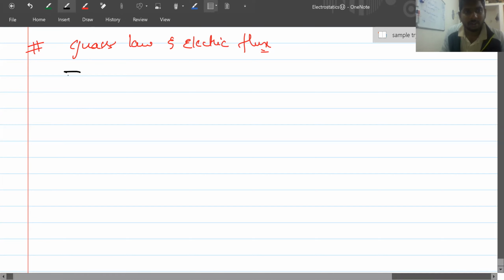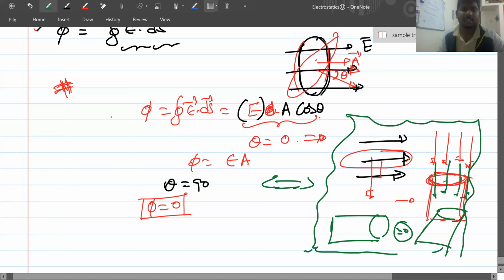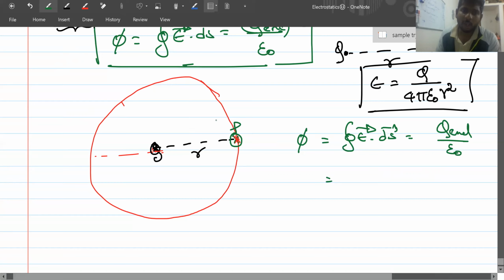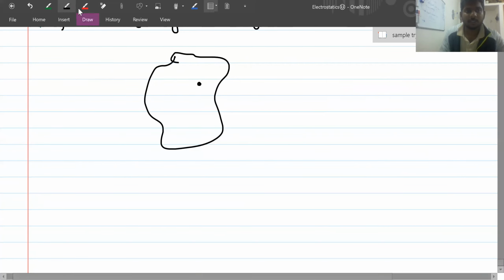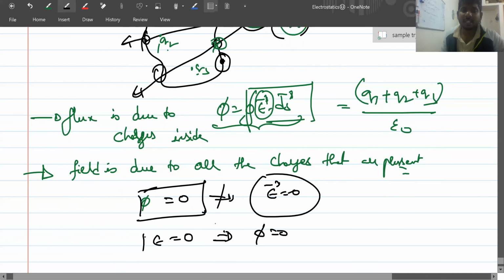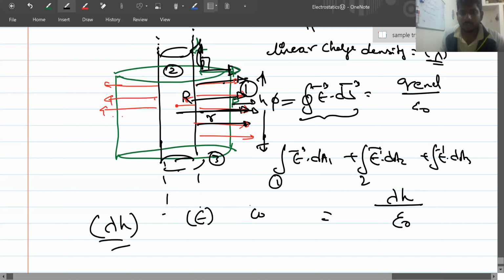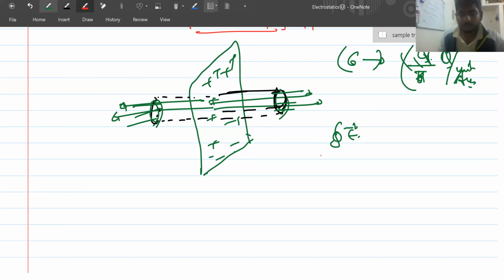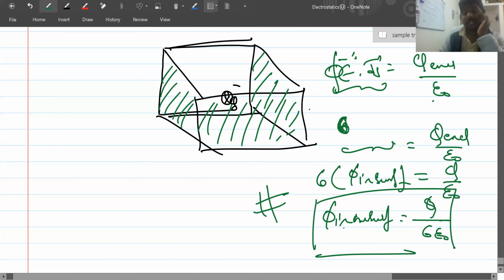electric flux and guass law